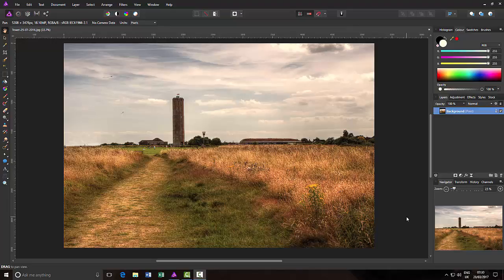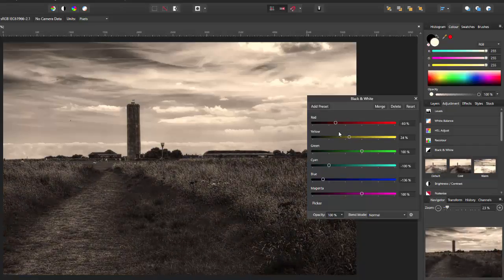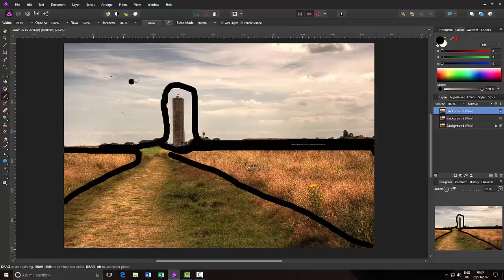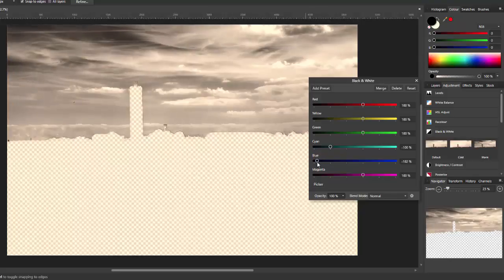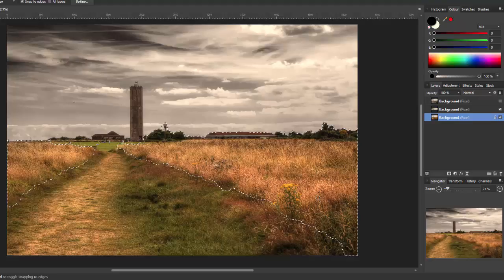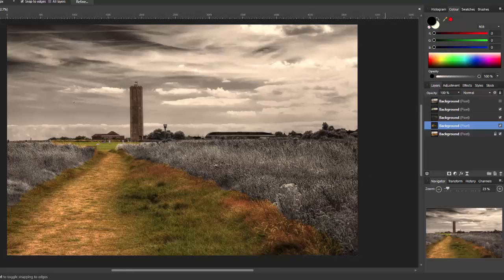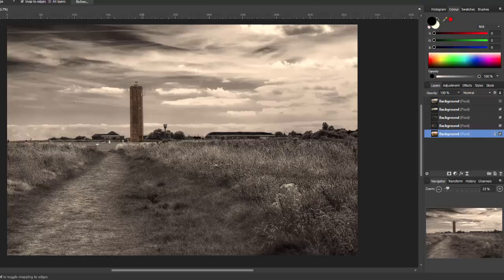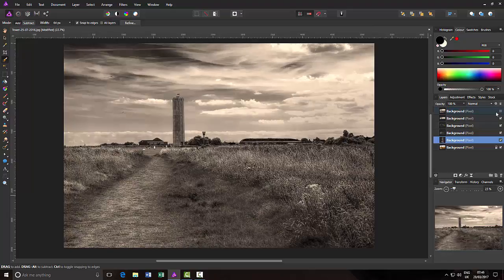Affinity Photo - Better Black and White images - Divide and Conquer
Better B & W images – Divide and Conquer

Using the Black and White Adjustment tool/layer you can alter the luminosity of the colours that make up the image. But you have to do a balancing act, one adjustment that will enhance one area may harm another.
So, if you divide the image in to areas and alter them separately you should end up with a better black and white image.